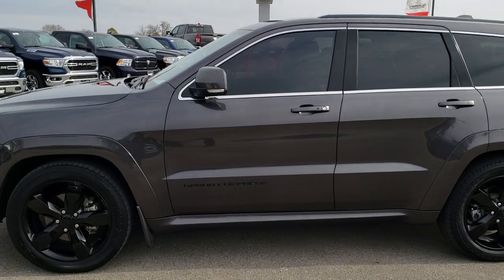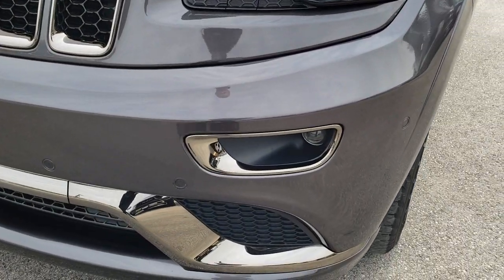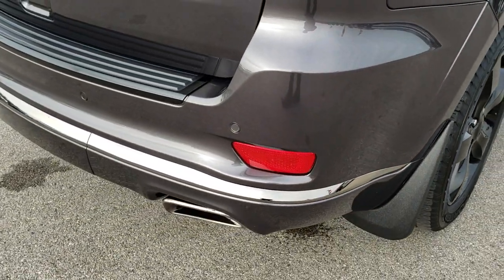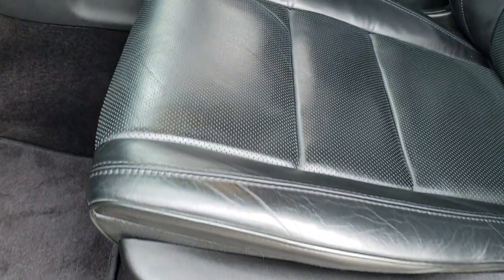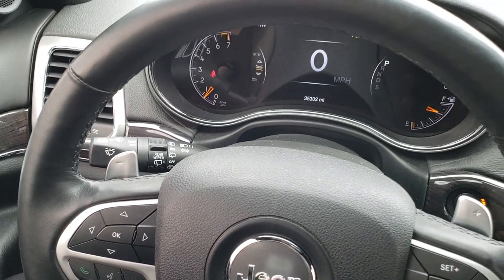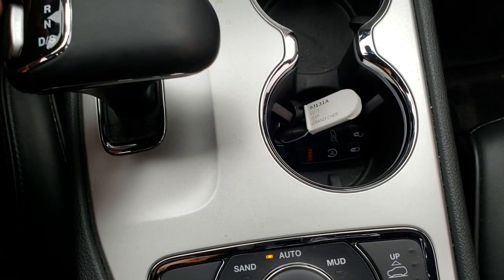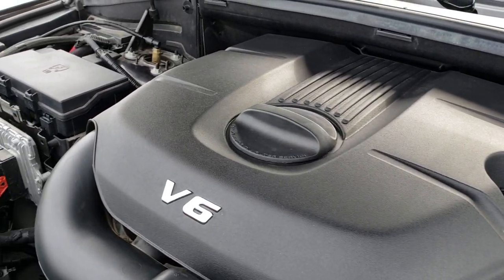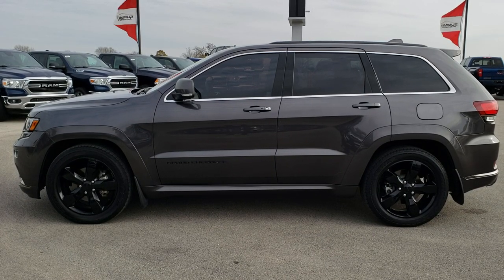2015 JEEP GRAND CHEROKEE OVERLAND HIGH ALTITUDE GRANITE CRYSTAL FOND DU LAC SOLD!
STOCK: 9J131A
PRICE: $30,999
MILES: 35,294
MAKE: JEEP
MODEL: GRAND CHEROKEE
VIN: 1C4RJFCG5FC214182
LOCATION: FOND DU LAC OSHKOSH WISCONSIN, 54937 TRUCKS ON 41

1 OWNER! CLEAN TITLE HISTORY! 3.6 Liter DOHC V6 Pentastar Engine with ESS Electronic Start/Stop Technology, 295 Horsepower, High Altitude Package, Overland Package, 8 Speed Automatic Transmission, Quadra-Trac II System 4x4 Four Wheel Drive 4WD, Automatic Transmission Center Console Shifter, Quadra-Lift Air Suspension with Height Adjust Leveling System, Selec-Terrain System with Snow/Sand/Mud/Rock Selectable Terrain Settings, Factory GPS Navigation System, Power Panoramic Vista Roof Sunroof Moonroof Sun Roof Moon Roof, Reverse Backup Camera Rearview Camera, Adaptive Speed Control Cruise Control, Blind Spot Monitoring with Rear Cross-Path Detection, Forward Collision Warning System, Non Smoker, Dual Power Air Conditioned Ventilated and Heated Seats, Black Ebony Leather Seats, Bucket Seats, Memory Driver's Seat, 2nd Row Heated Bench Seating, Full Towing Package with Receiver Trailer Hitch, Wiring and Transmission Cooler Tow Package, Heated Power Mirrors with Blindspot Indicators, Power Fold in Power Mirrors with Built-in Directional Signals, Electronic Stability Control Traction Control ESC, Goodyear Fortera 265/50 R20 Tires, 20 Inch Rims Premium Wheels, Painted Alloy Rims Premium Wheels, Four Wheel Disc Brakes, Fog Lights, HID High Intensity Discharge Headlights, LED Headlights, LED Running Lights, LED Tail Lamps, Sonar with Front and Rear Bumper Sensors, Easy Fuel Capless Fuel Fill, Chrome Tipped Exhaust, Chrome Trimmed Grill, Chrome Trimmed Mirrors, AM / FM Radio Tuner, Sirius/XM Satellite Radio Capabilities Sirius / XM, Uconnect 8.4AN System 8.4 Inch Touchscreen with AM/FM/BT/ACCESS/NAV, 7-Inch Multi-View Display, 911 Assist System, U Connect Hands Free Bluetooth Hands-Free Phone System Blue Tooth, Auxiliary MP3 Jack Portable Audio Connection, Factory Subwoofer, SD Card Slot, USB Jack Portable Audio Connection, Enter-N-Go System Keyless Entry System, Keyless Entry with Factory Remote Start, Push Button Start, Power Raise and Close Rear Gate, Rear Window Defroster, Adjustable Height Seatbelts, Driver and Passenger Front Air Bags, L.A.T.C.H. Child Safety System, Side Curtain Air Bags SRS Safety Restraint System, 2nd Row Power Windows, Heated Steering Wheel Multi-Function Steering Wheel Controls, Homelink System with Three Programmable Buttons for Garage Doors, Lighting Systems & Security Systems, Compass, Outside Temperature Display and Mileage Display, Dual Multi-Zone Climate Control , Fold Down Rear Seats, Factory Floormats, Woodgrain Dash And Door Trim, Air Conditioning AC, Cruise Control, Power Locks, Power Windows, Automatic Headlights Autolamp, Power Tilt/Telescope Steering Wheel, 115V / 150W Auxiliary Power Outlet, 3 Year / 36,000 Mile Remaining Factory Bumper to Bumper Warranty, Whichever comes first, 5 Year / 100,000 Mile Remaining Powertrain Factory Warranty, Whichever Comes First, Granite Crystal Metallic Clearcoat, ONE OWNER! CLEAN AUTOCHECK! This is one of the sharpest and cleanest 2015 Jeep Grand Cherokee suvs we have ever had on our lot! Make your move before this super clean 4wd is gone!

STOCK: 9J131A
PRICE: $30,999
MILES: 35,294
MAKE: JEEP
MODEL: GRAND CHEROKEE
VIN: 1C4RJFCG5FC214182